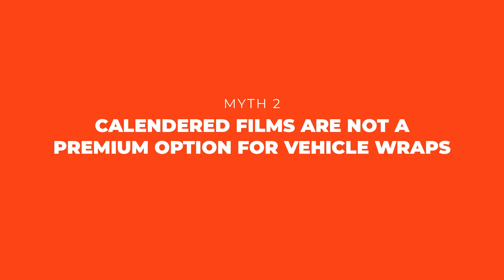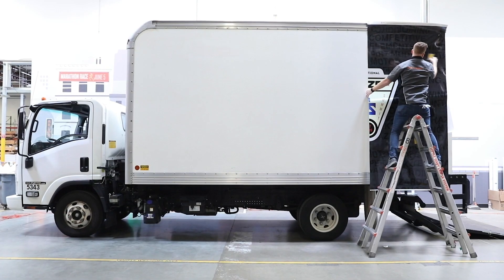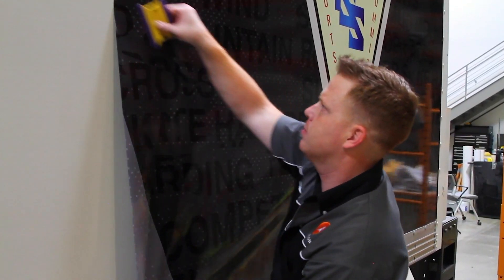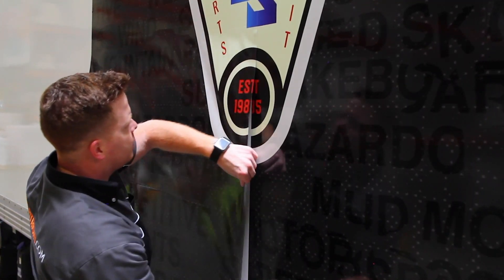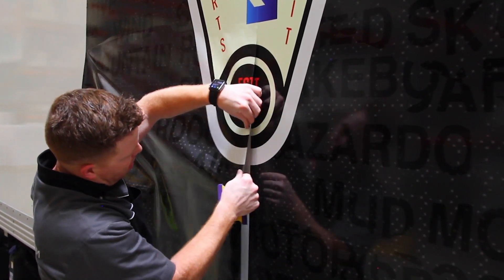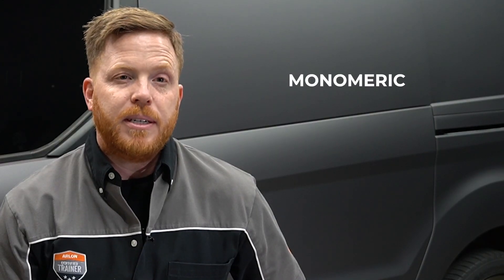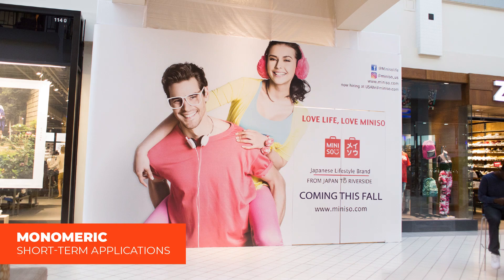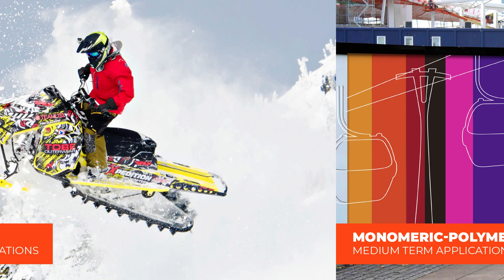Debunking Myths of Calendered Films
In this episode of Tech on the Road, our technical solutions specialist, Matt Braswell, discusses some key differences between calendered and cast films and debunks industry myths concerning calendered products.